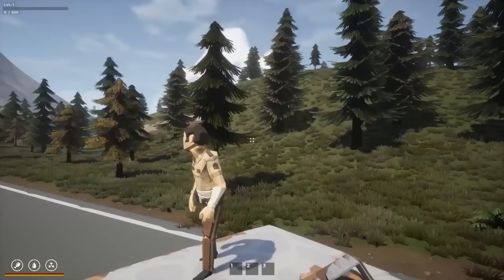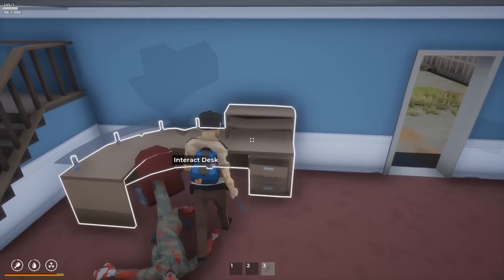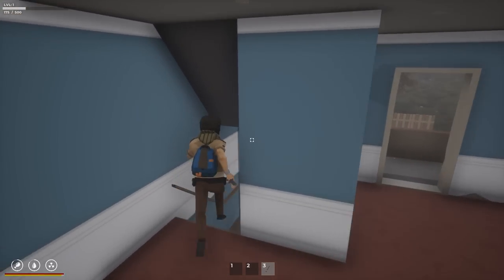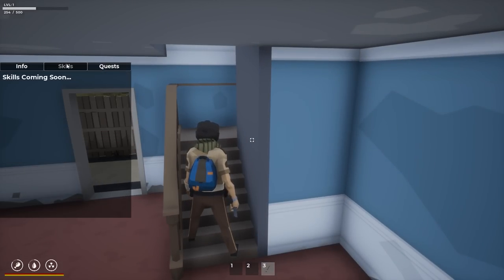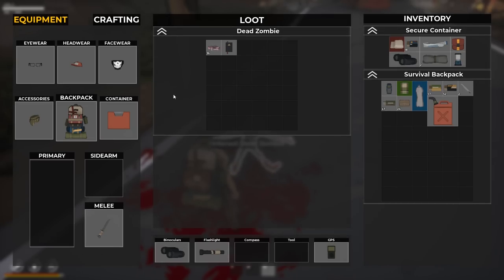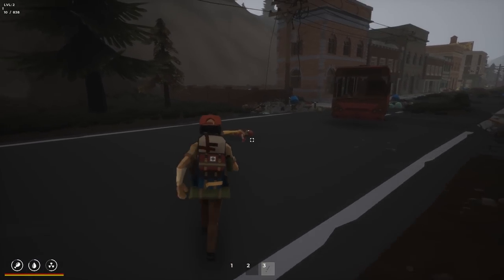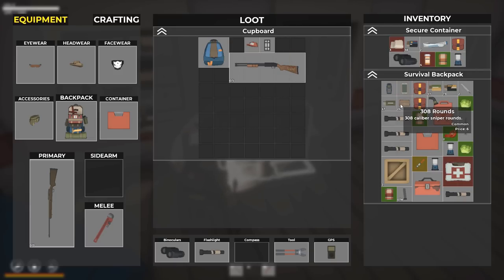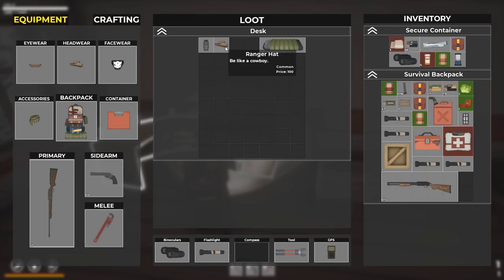NEW! Open World Zombie Survival Game - SurrounDead Gameplay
Let's play SurrounDead, a low poly open world apocalypse survival game with crafting, building, vehicles, and...zombies!

5 years have passed since civilization fought against the virus, but nothing has changed. The world lays in pieces, with no one to lead us to a brighter future fighting back against the zombies, people have fallen back to a dark life style.

With few remnants of civilization left, you are left to your own devices to survive in an unforgiving landscape.

Game Features:
Travel through a desolate post apocalyptic landscape.
Fight zombies and possibly worse.
Find many different firearms, melee weapons and equipment.
Trade with survivors in trader hideouts or safe zones to get that one piece of equipment you need.
Barricade buildings or find your self somewhere in the wilderness to escape to.
Loot varied locations to improve yourself, but be aware of your surroundings.
Weather and day/night cycles, be careful.
Manage your stats to stay alive.